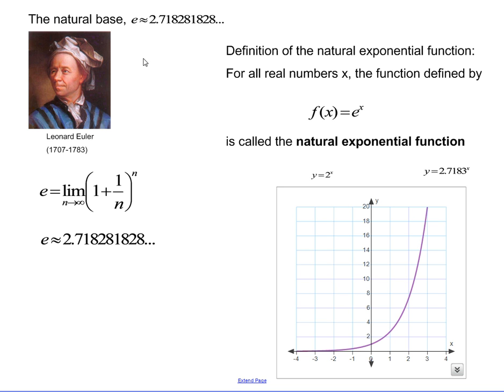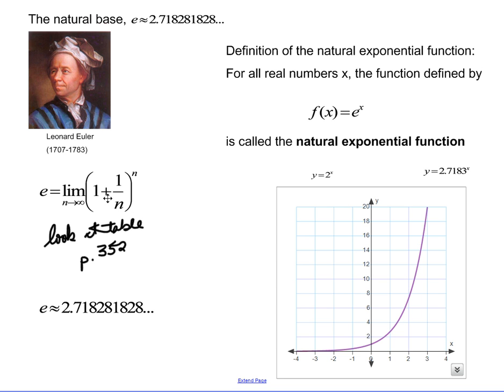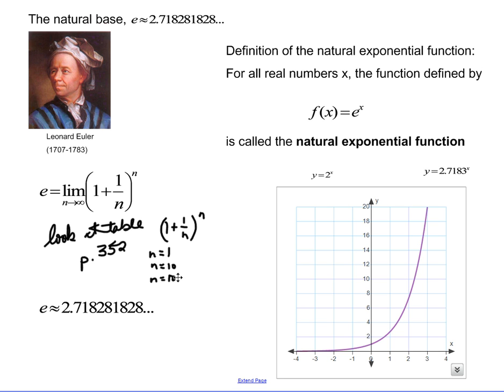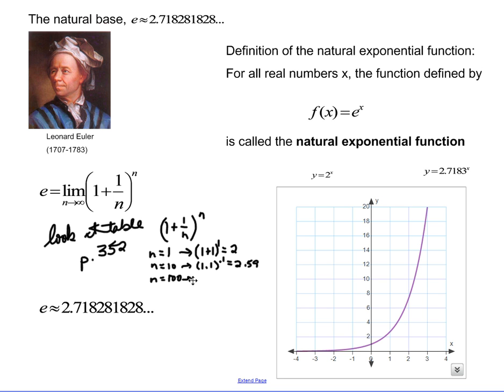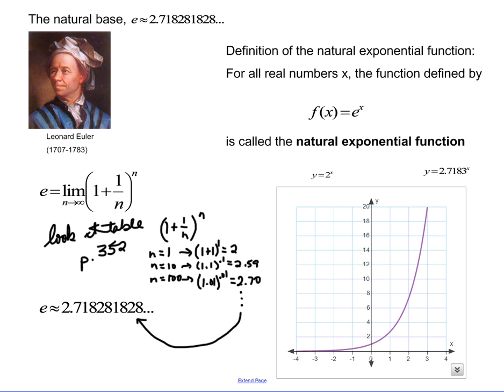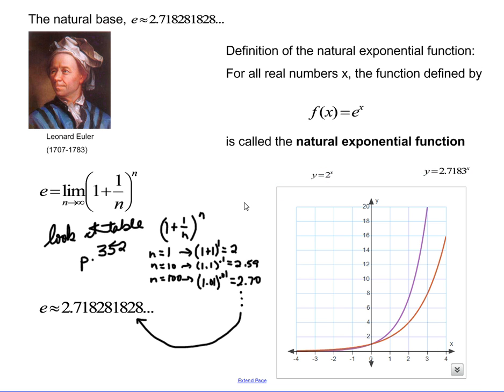Ch4s2D ExponentialFunctions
Chapter 4 Section 2 - Basic Exponential Functions and Applications